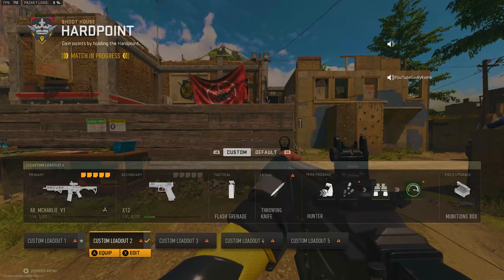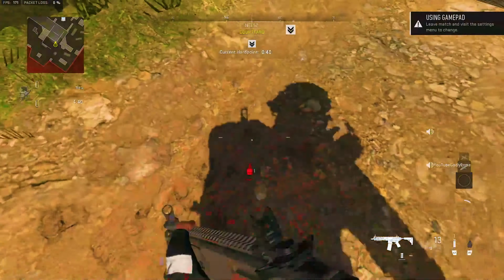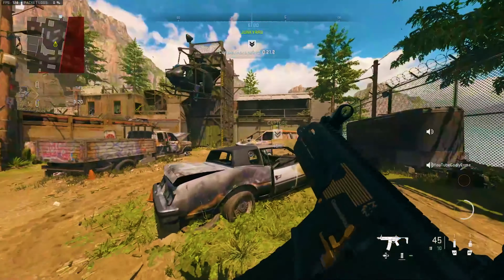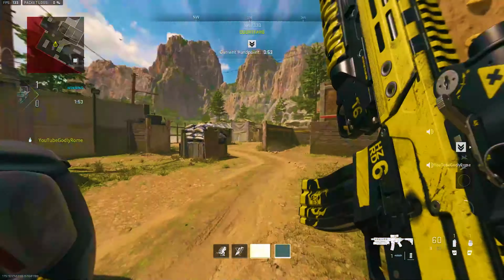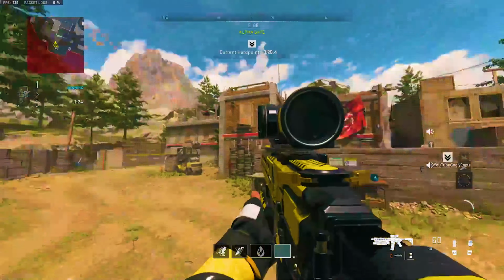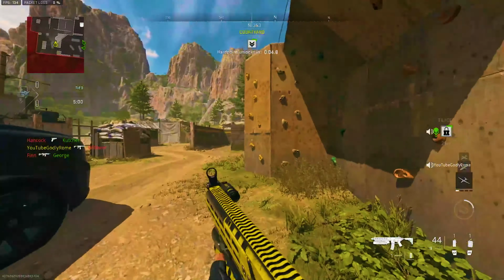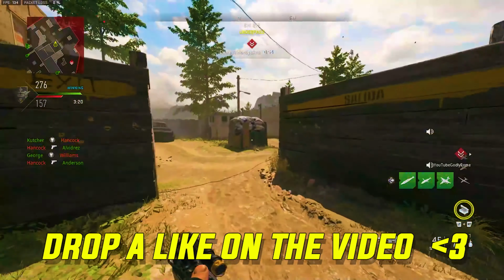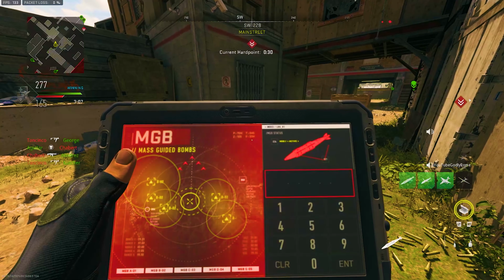ALL “M13B” BLUEPRINTS IN MODERN WARFARE 2 AND WARZONE 2.0...MW2 "M13B" GAMEPLAY (MW2 M13B GAMEPLAY)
*NERFED* NO ATTACHMENT "STB 556" is like AIMBOT..STB 556 is a CHEATCODE(Best "STB 556" Class Setup)

BEST "VAZNEV 9K" Class Setup! "BETTER THAN SCUMPS VAZNEV 9K CLASS SETUP"(Best VAZNEV 9K Class Setup)

HOW TO UNLOCK THE SECRET MODERN WARFARE 2 "MX9" in MODERN WARFARE- (MODERN WARFARE 2 MX9 GAMEPLAY)

BROKEN TUNED "MINI BAK" META in MODERN WARFARE 2..118 KILL GAMEPLAY! - (Best "Mini Bak" Class Setup)

More ModernWarfare2​ Warzone2​ CallofDutyModernWarfare2 CoDMW2 CallOfDuty​ Videos!

Call of Duty: Modern Warfare II is a 2022 first-person shooter game developed by Infinity Ward and published by Activision. It is a sequel to the 2019 reboot, and serves as the nineteenth installment in the overall Call of Duty series.It was released on October 28, 2022, for PlayStation 4 and PlayStation 5, Windows, and Xbox One and Xbox Series X/S.

Like its predecessor, the game takes place in a realistic and modern setting. The campaign follows British special forces unit Task Force 141 and Mexican Special Forces unit Los Vaqueros as they attempt to track down Iranian Quds Force major and terrorist Hassan Zyani. The game's main playable characters are John "Soap" MacTavish and Kyle "Gaz" Garrick of Task Force 141. Running on a new version of the IW engine, multiplayer mode supports cross-platform multiplayer and features a free-to-play battle royale mode, Warzone 2.0, a follow-up to the original Warzone.

Modern Warfare II received generally favorable reviews from critics. It was a commercial success and broke several records for the series, including becoming the fastest Call of Duty game to generate US$1 billion in revenue.